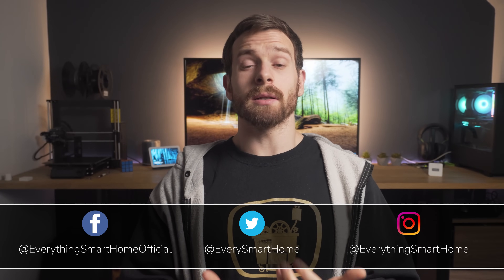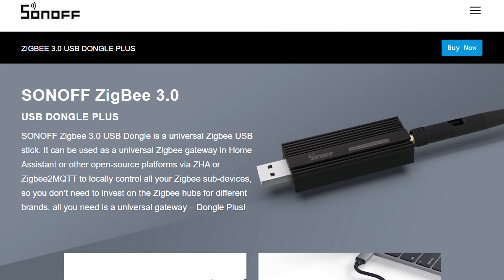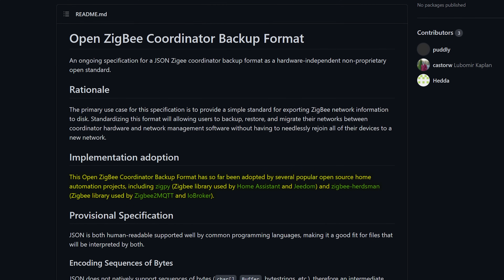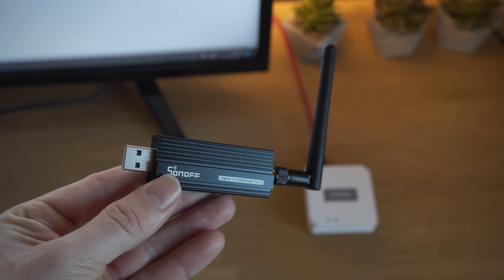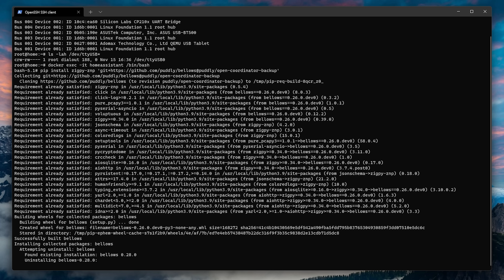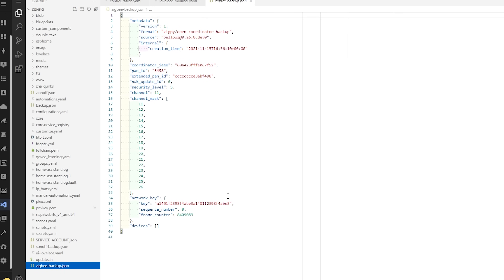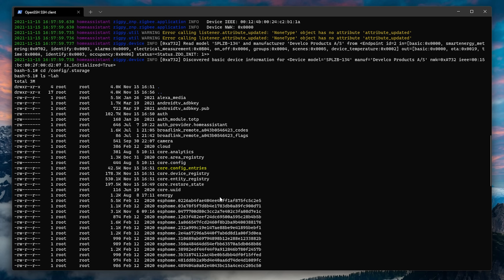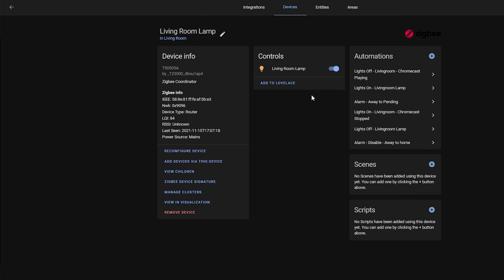Backup and Migrate Your Home Assistant Zigbee Network!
Having backups of your Home Assistant Zigbee network is something that is really important but not many of us, myself included, actually do. In this video I will show you how you can take a backup of your entire Zigbee network, in case disaster ever strikes, and how you can actually use that to migrate to a completely different Zigbee Router - all without re-pairing a single device! This works for both Home Assistant ZHA and Zigbee2MQTT.

EVERYWHERE YOU CAN FIND ME:
Everything Smart Home Community Discord: